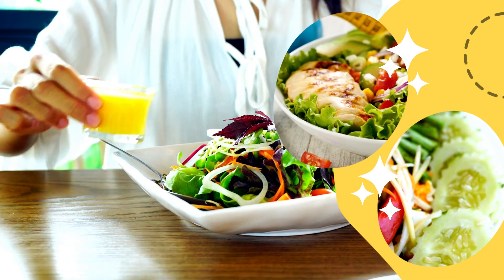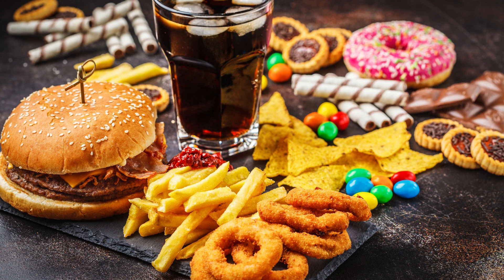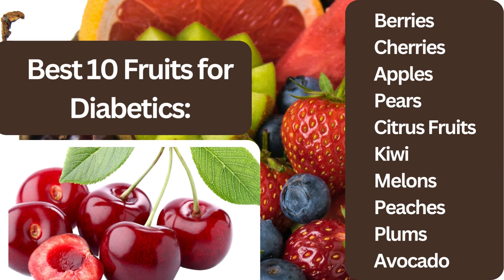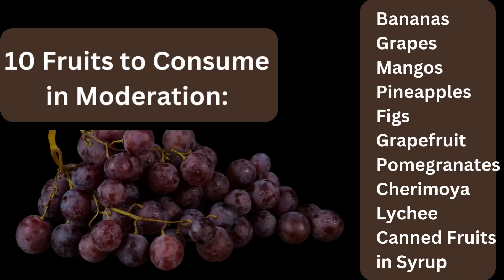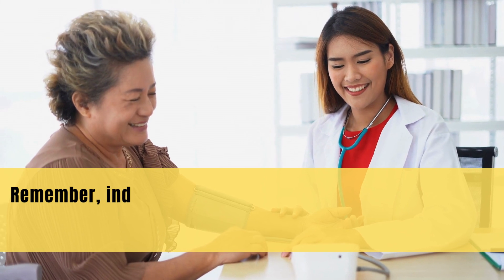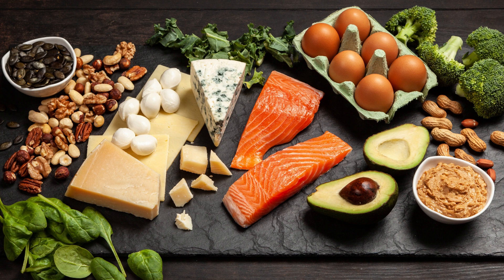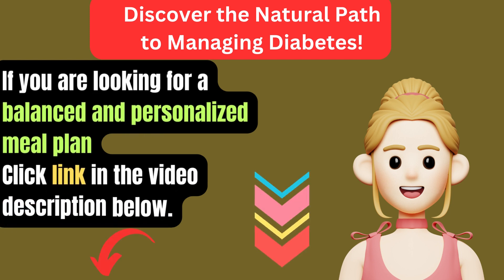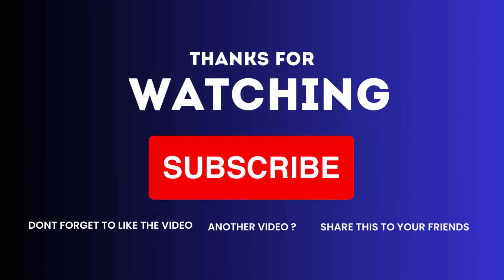Best & Worst 10 Fruits for Diabetics | A Comprehensive Guide Fruits for Diabetics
welcome to my channel .In this comprehensive guide, we'll explore the top 10 best & worst fruits that are most beneficial for individuals with diabetes, as well as that might require more caution due to their impact on blood sugar levels. Whether you're looking to maintain stable glucose levels or seeking occasional treats, this article will help you make informed choices.

GlucoBerry - BRAND NEW Blood Sugar Offer!!

10 Fruits to Consume in Moderation:
Canned Fruits in Syrup

Remember, individual responses to fruits can vary, and it's important to monitor your blood sugar levels and work with a healthcare provider or dietitian to create a balanced and personalized meal plan that aligns with your diabetes management goals.